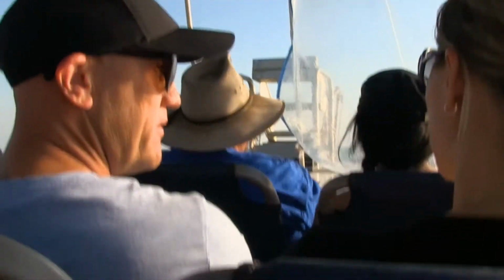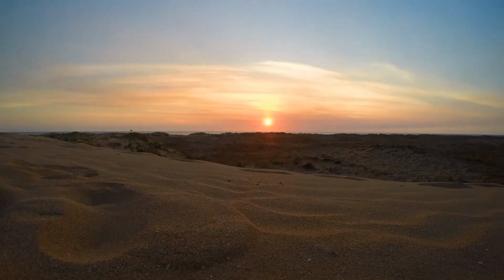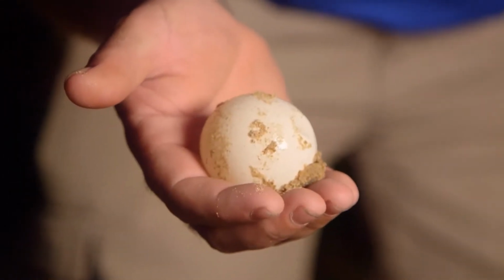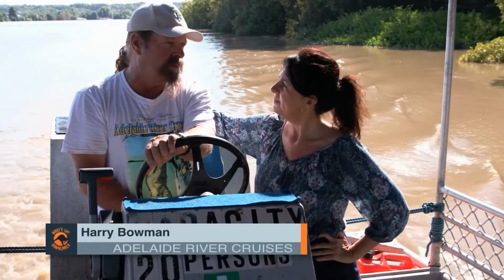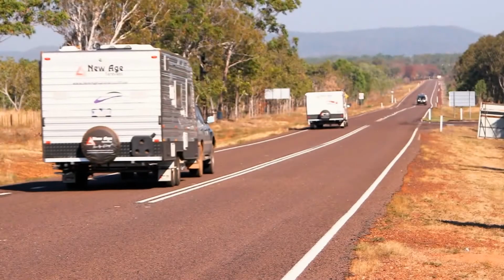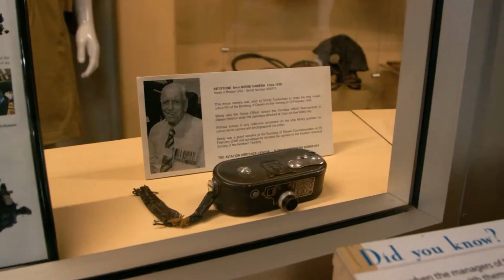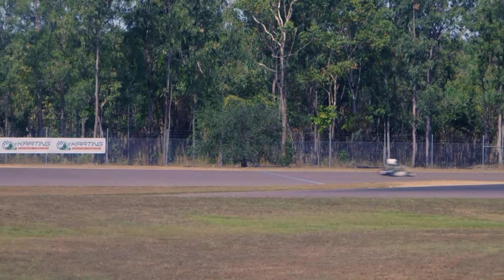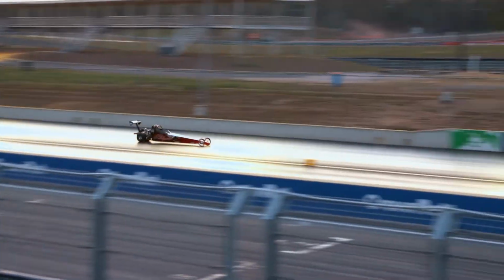WUDU Travel Segment - NT